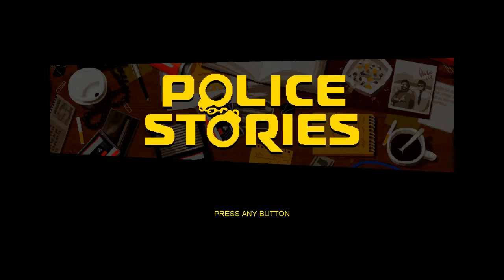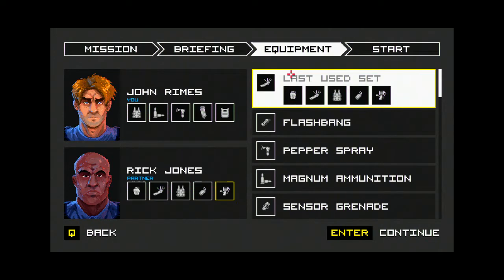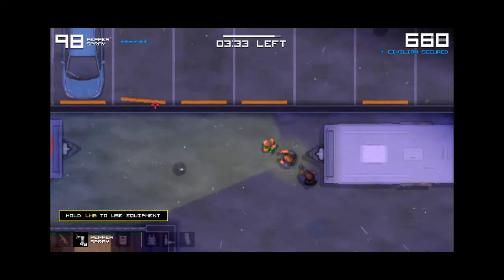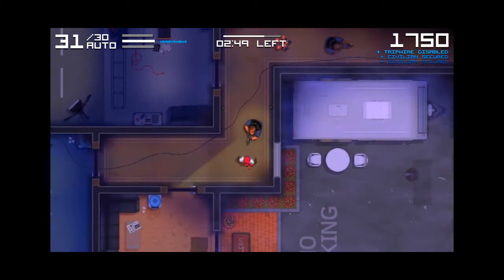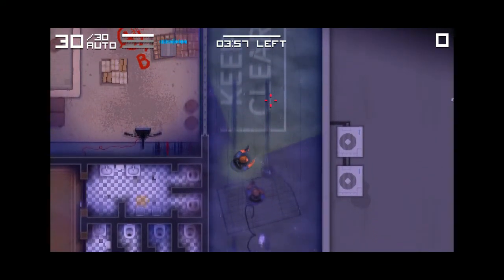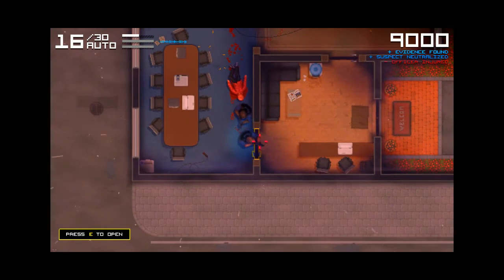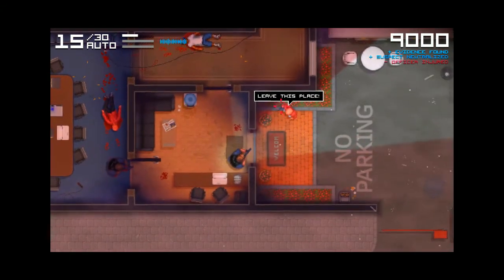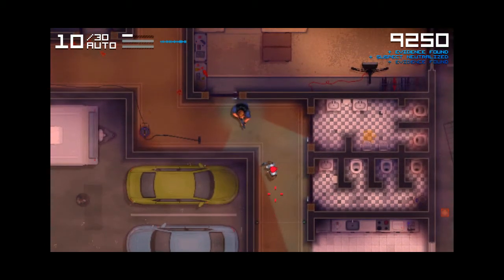Police Stories!Part-4(Level-4)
This is a low spec game similar to Rainbow Six Siege.
This game is very tactical game and available for free in Ocean Of Games.

I am going to conduct a contest in which I will ask a question in middle of my video. The name of the person who first answers the question will be written in a paper and sent as a post.

I am element lord and this is my channel elementconsole.